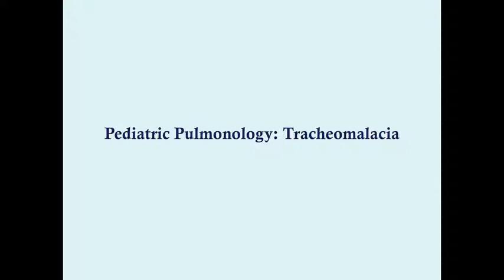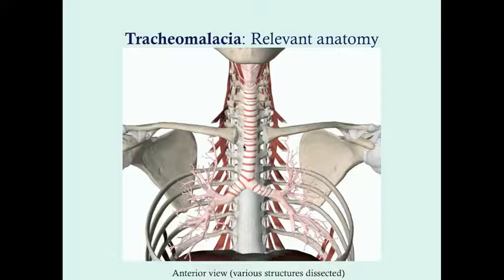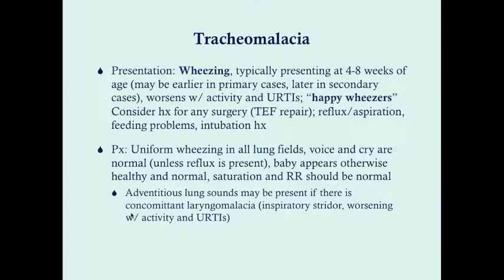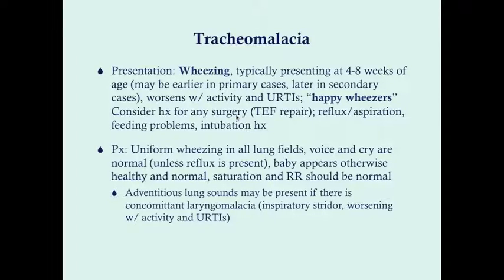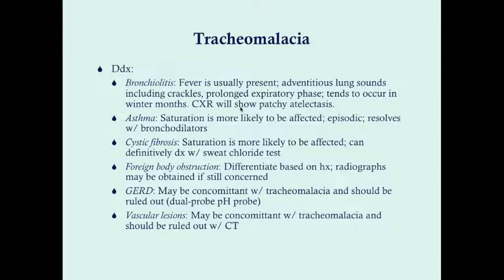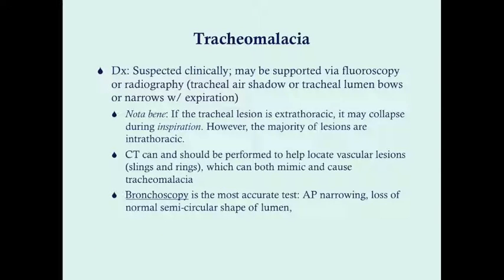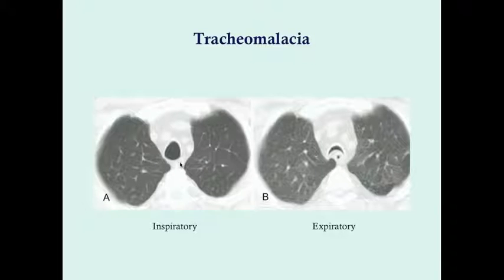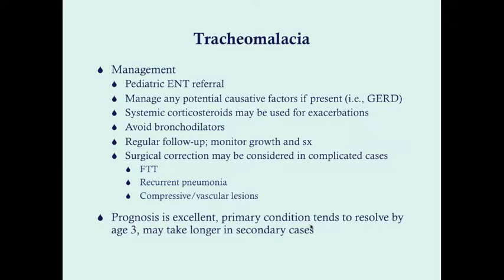Tracheomalacia - CRASH! Medical Review Series